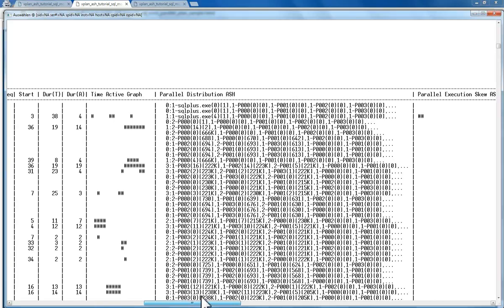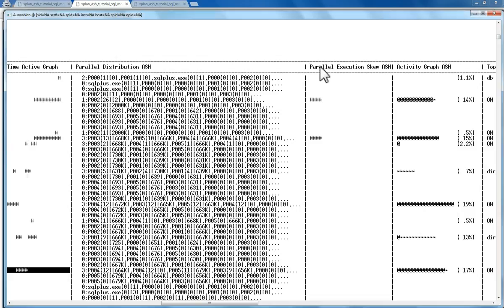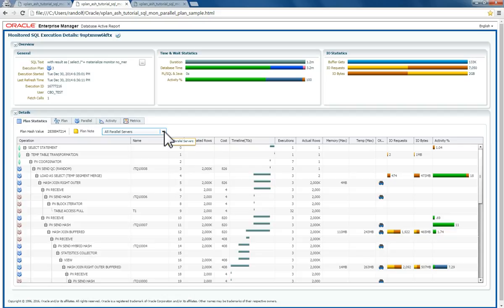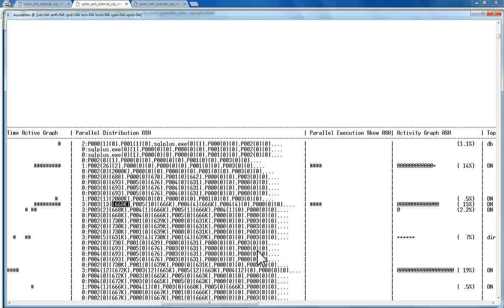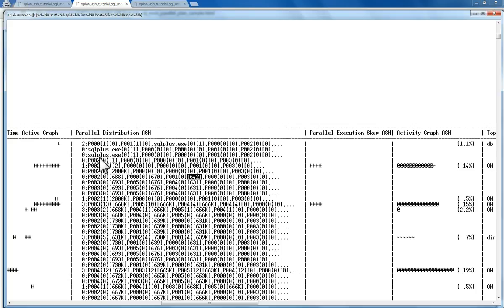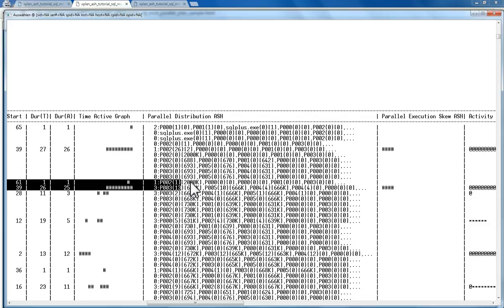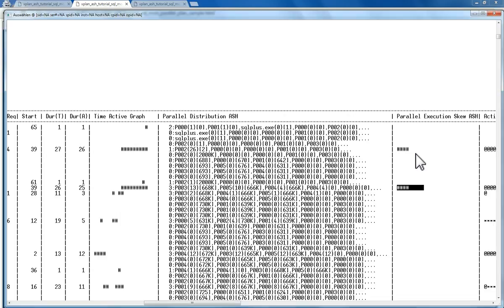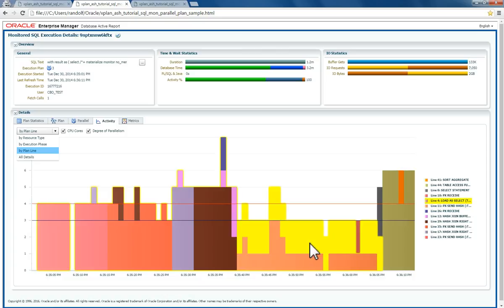XPLAN_ASH Active Session History - Part 11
Next part of the script output walk-through.